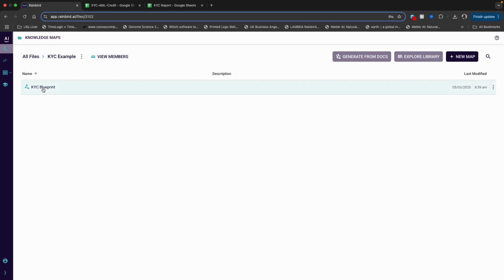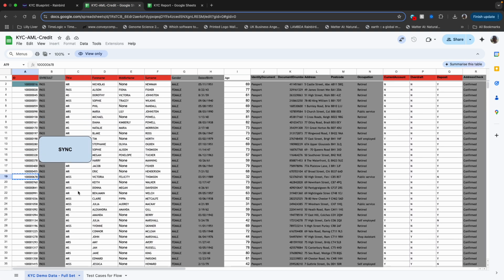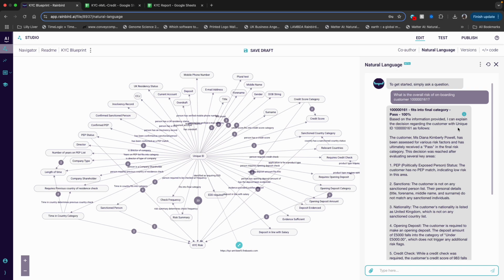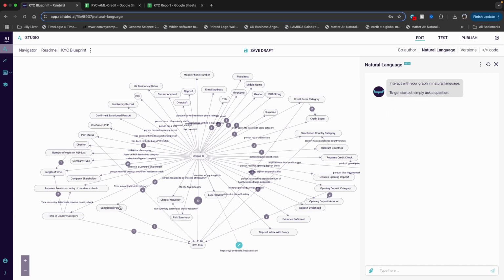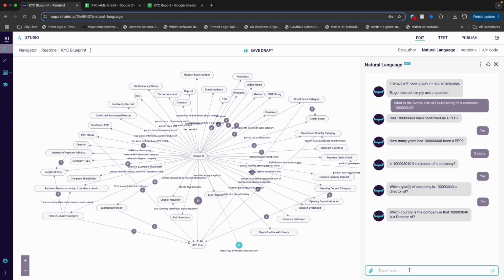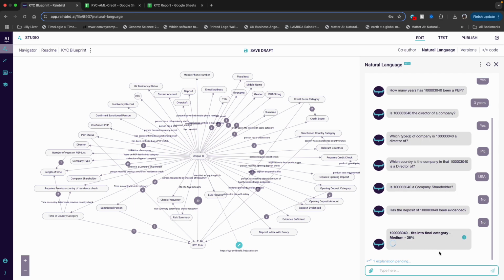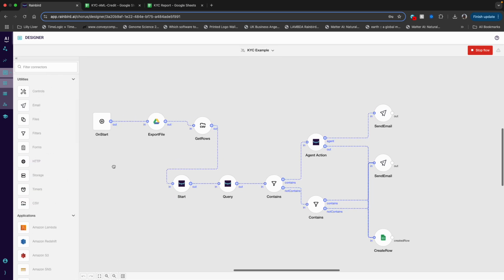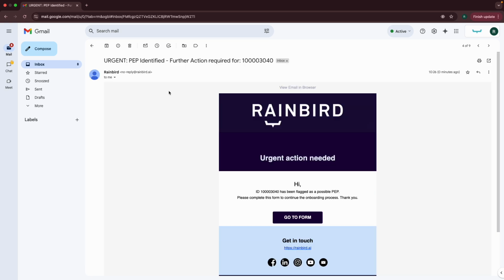Rainbird Decision Intelligence: KYC Demo